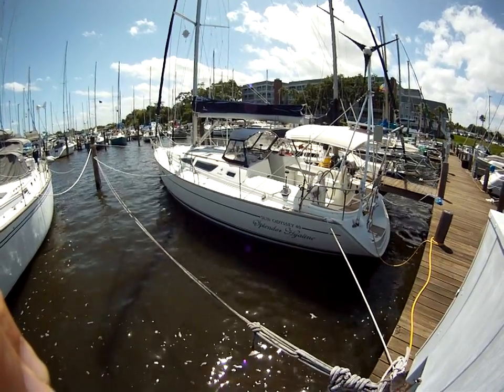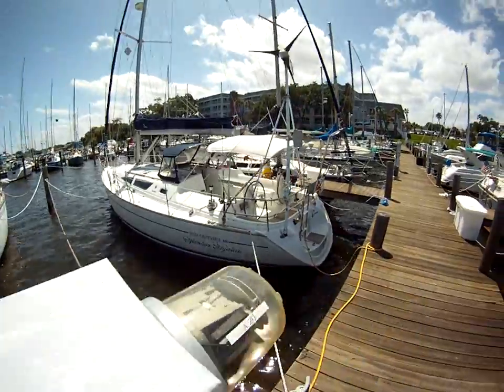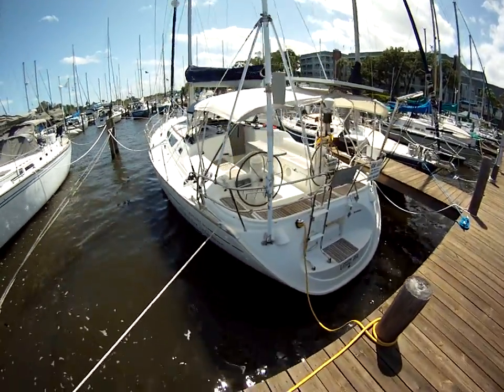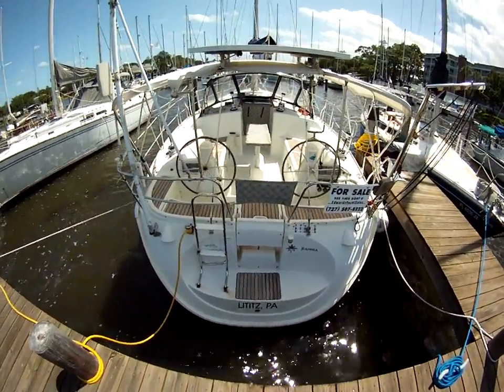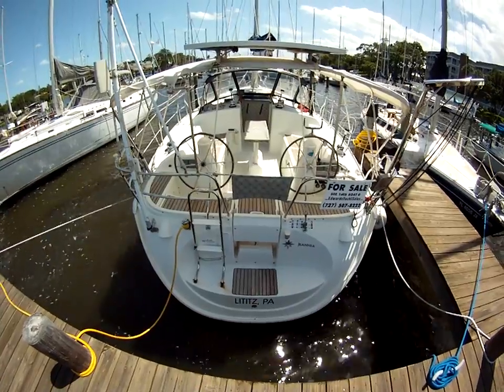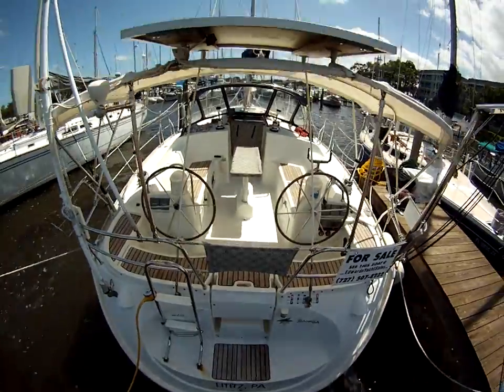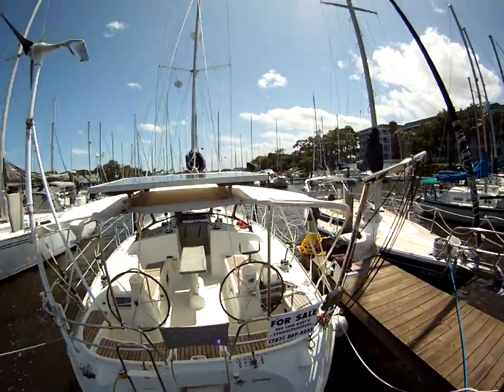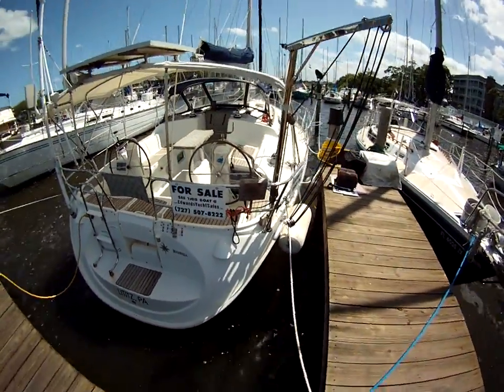Jeanneau40_Cockpit.MP4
2003 Jeanneau 40 For Sale in Melbourne, Florida